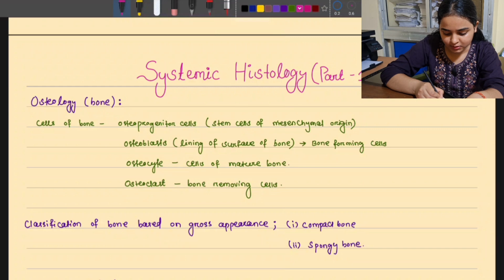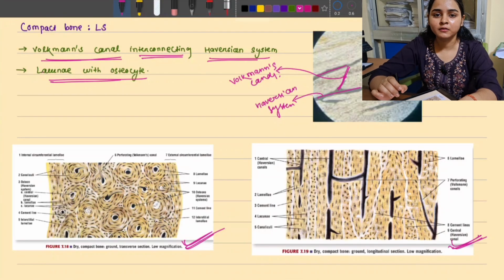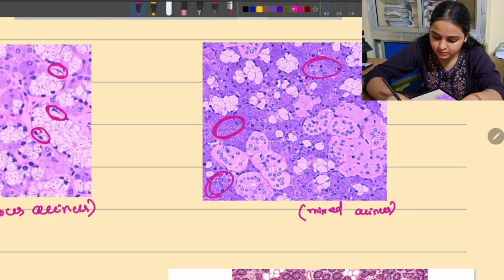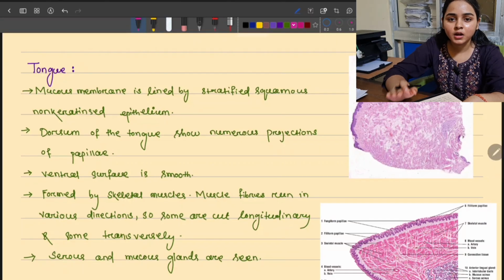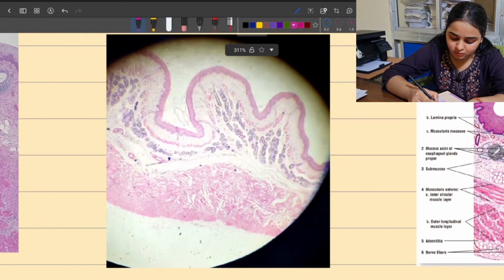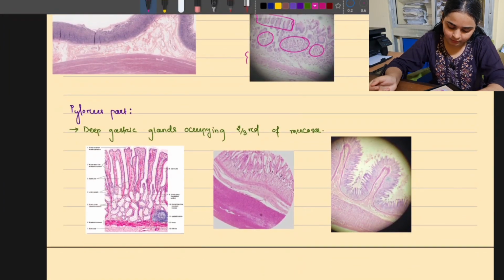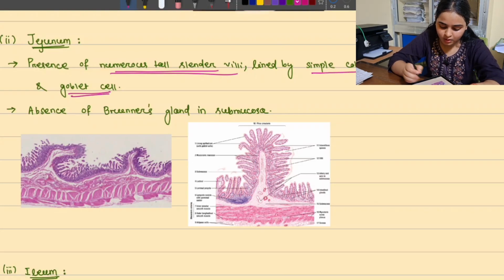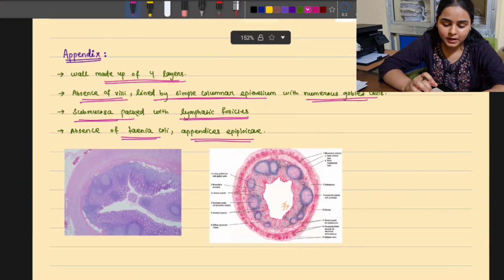OSTEOLOGY & DIGESTIVE SYSTEM SLIDES IDENTIFICATION || SYSTEMIC HISTOLOGY PART-1🔬👩‍⚕️🩺📚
Hii everyone
This is Pratikshya Paul, a 2nd year MBBS student in India. In this video I will be telling about the identification features of the histology slides of salivary glands, tongue, esophagus, stomach, small intestine and large intestine. I hope this video finds you and help you in your histology journey.